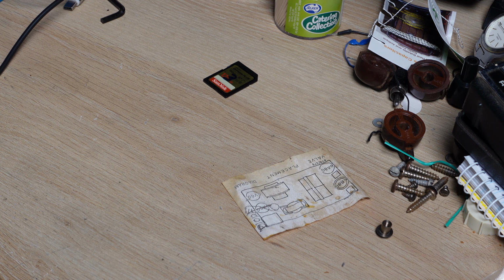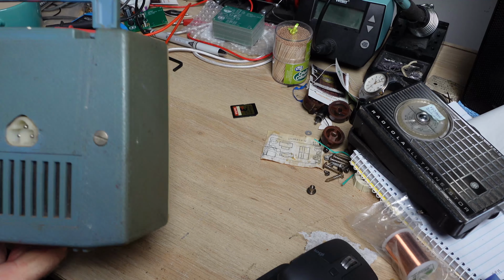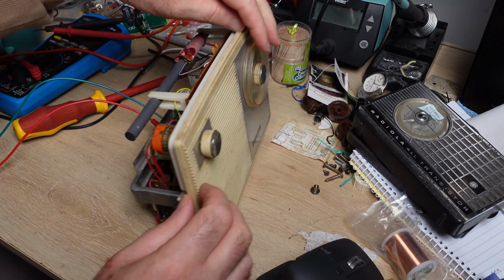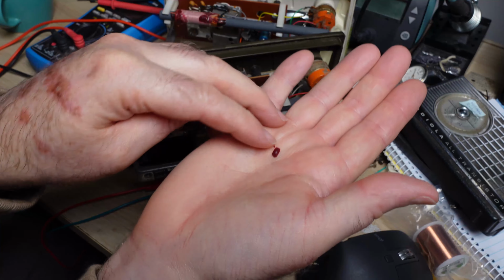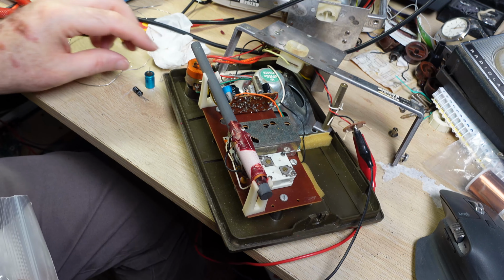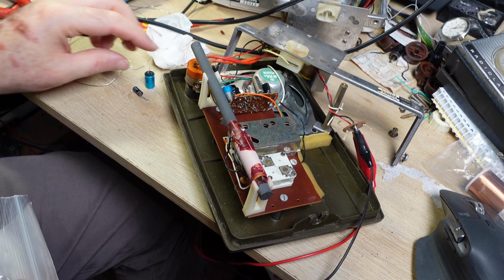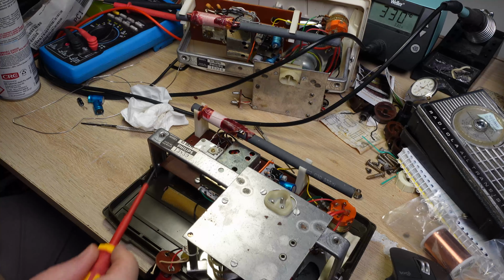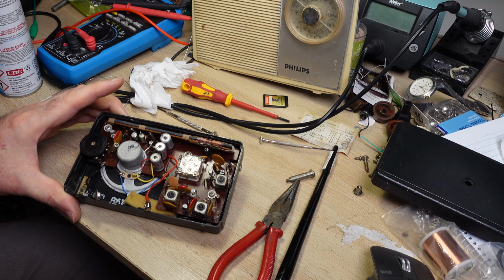ElectroSound 22. Philips 02 RB291 and AWA B67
I was recently in Ballaraat, about 100km from here and visited my favourite "junk shop". He had put a few radio's that I hadn't seen before in the pile. I bought a few, two of which I planned to build a single working radio from. The Philips sets are of a modern, for 1971, design. However, there are clear similarities, and shared parts, with the Kriesler 11-99 that was to live on until around 1975.
The other one is the AWA Radiola B67, a late 1960s radio that clearly has it's case design origins in U.S. valve (tube) radios.
Of course nothing goes to plan, and I was short of certain replacement parts...

(BTW. Don't be to concerned about the look of the back of my hands, I was recieving treatment, laser and liquid nitrogen, for sun damage. Some spots were pre-cancerous. The damage is from 40 years of driving. I wear the white cotton gloves now, but when young I did nothing to prevent the brutal Australia sun doing it's thing. The hole in the ozone layer above Antartica didn't help either. By the time you see this, the redness, and the scaring, will be gone.)

Carl's capacitors and radio parts.